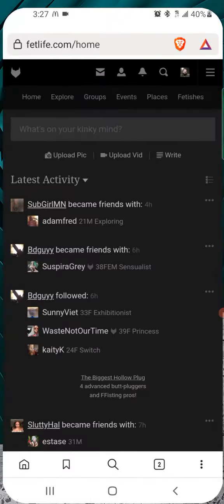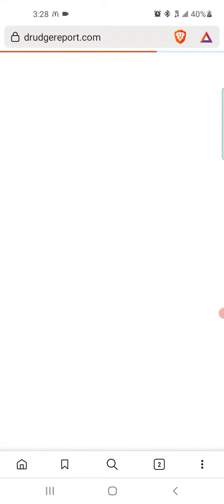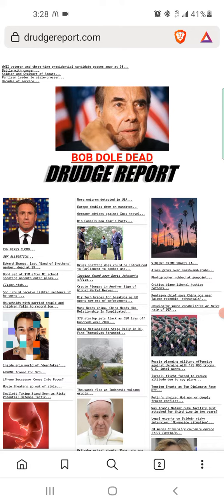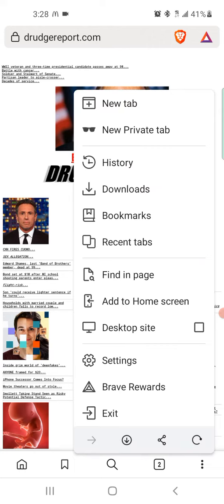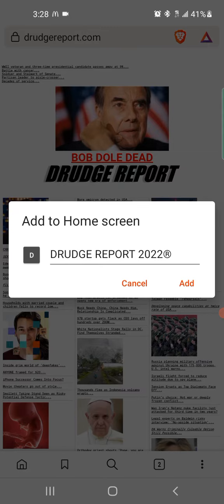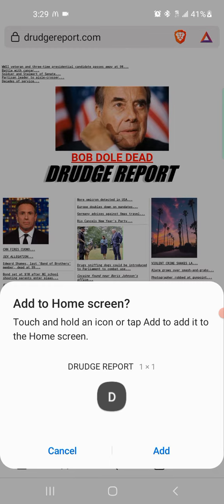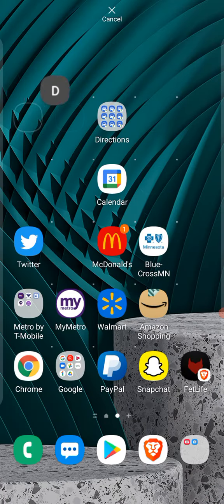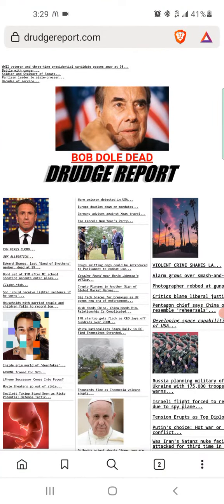how to add a bookmark to your home screen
cell phone basics. video 1